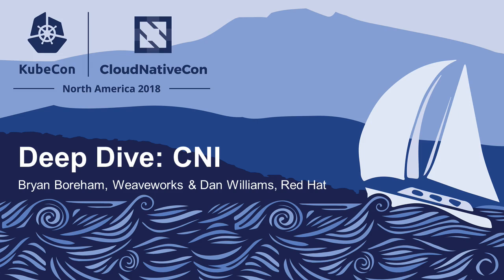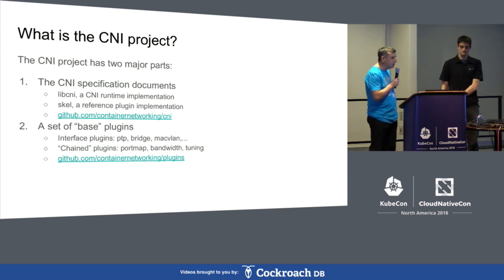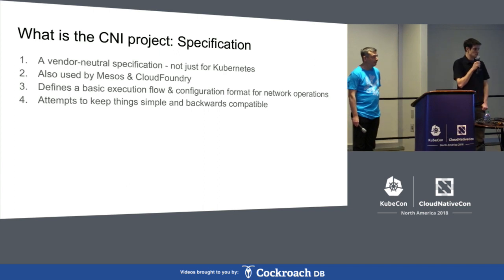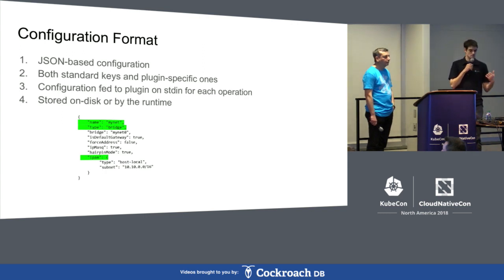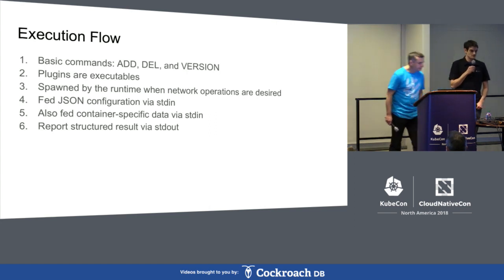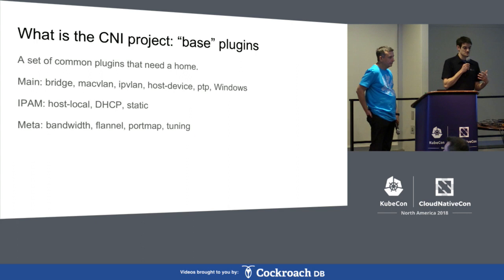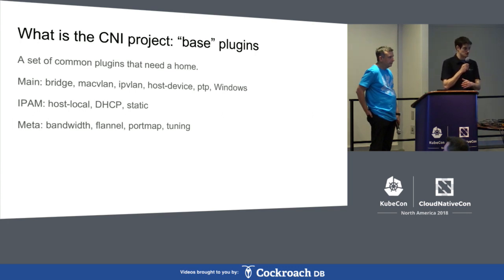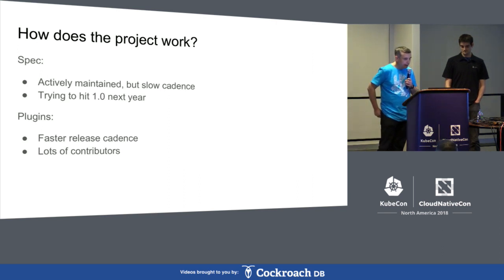Deep Dive: CNI - Bryan Boreham, Weaveworks & Dan Williams, Red Hat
CNI, the Container Network Interface, is a small but critical piece of infrastructure linking runtimes such as Kubernetes and CloudFoundry to dozens of different container network implementations.

This session is aimed at implementers of network plugins and runtimes using CNI, as well as anyone interested in contributing to the project or becoming a maintainer. We will recap recent changes, look at the roadmap to 1.0, and have plenty of time for discussion and Q&A.